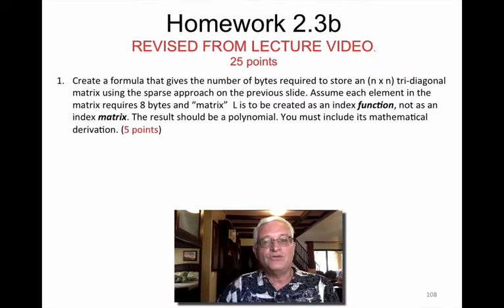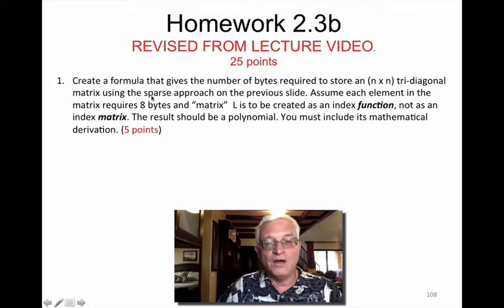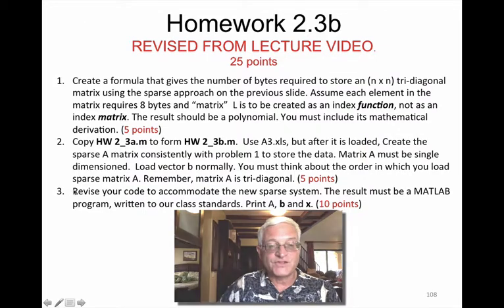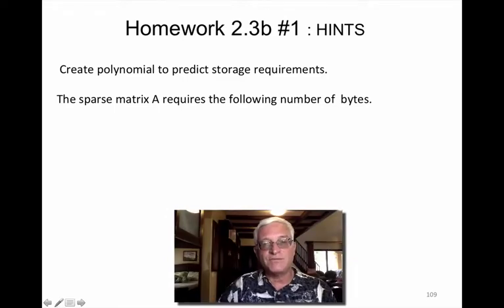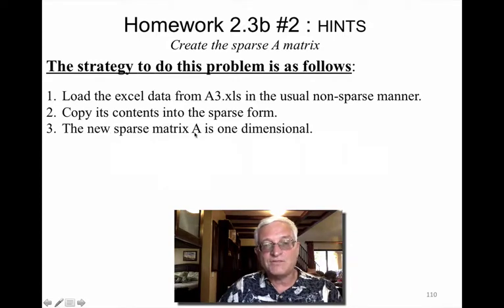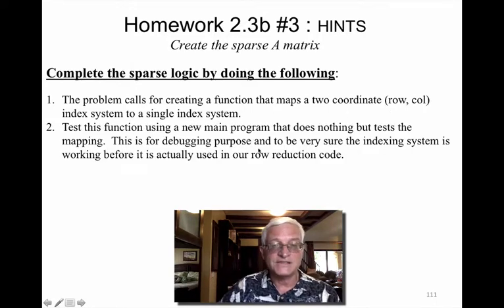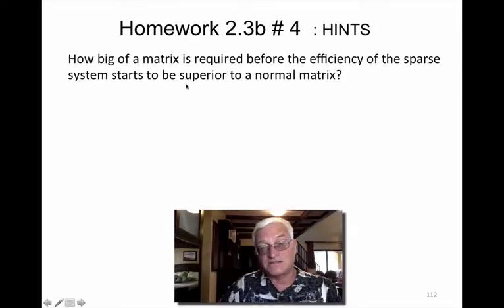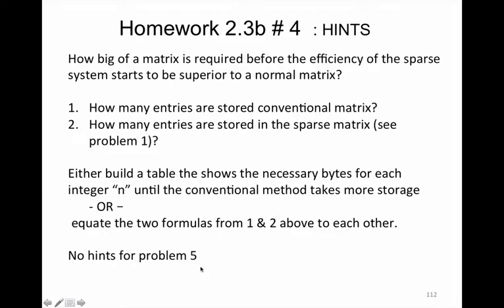HW 2 3b def and hints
OIT Math 451 homework 2.3b.  In this section we complete the tridiagonal system by not only avoiding the processing of structured zeros, but we not also avoid storing them in the main main matrix.